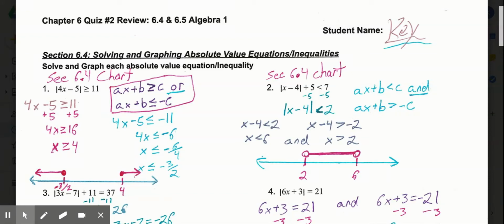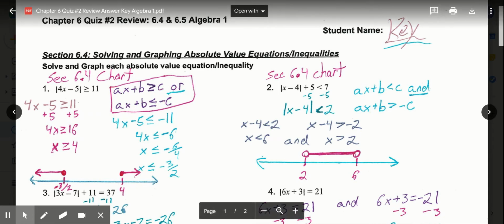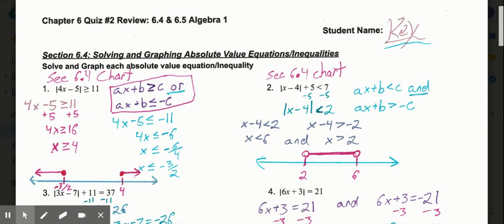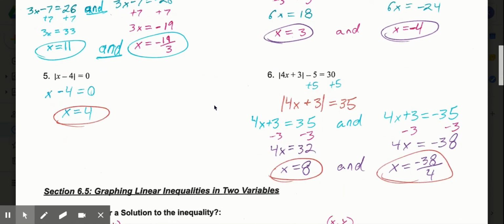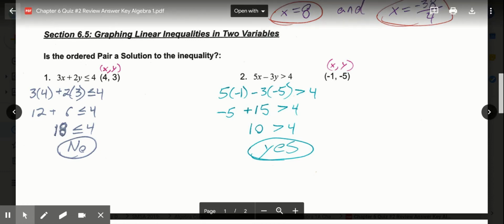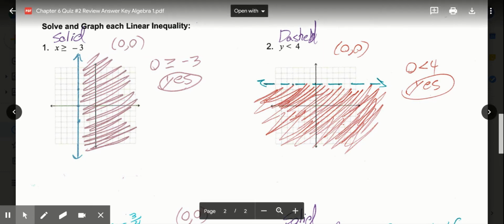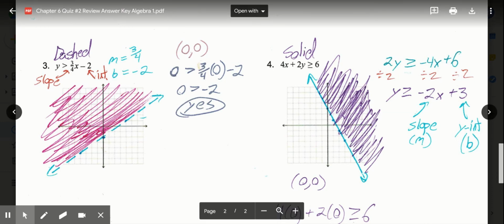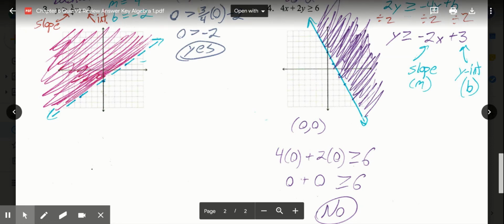Chapter 6 Quiz #2 Review Answer Key Explanation